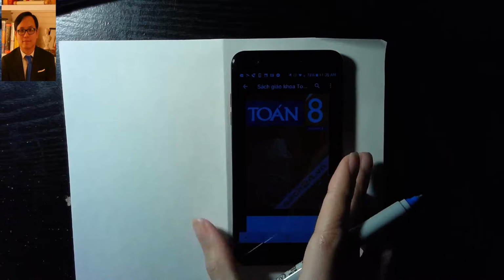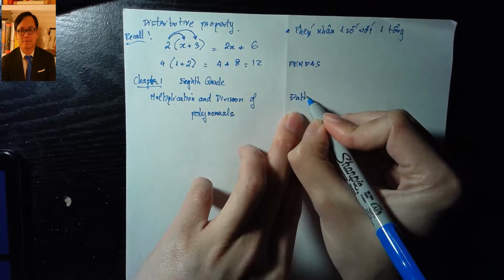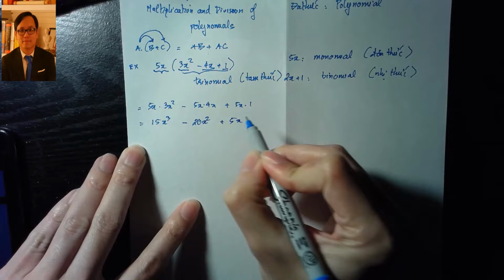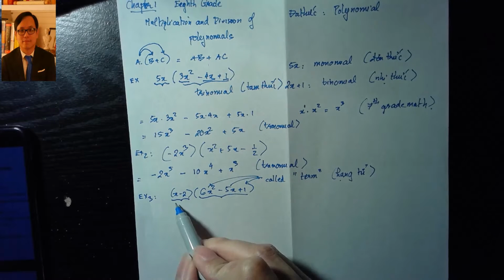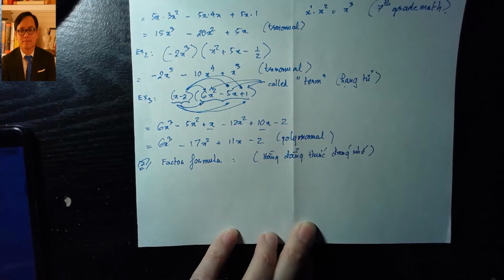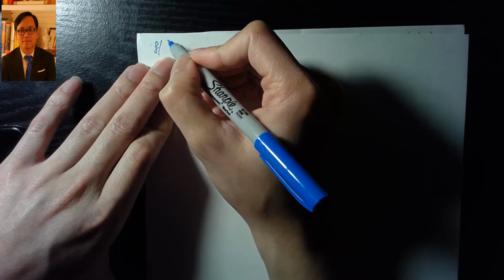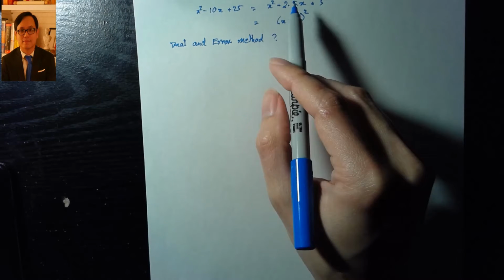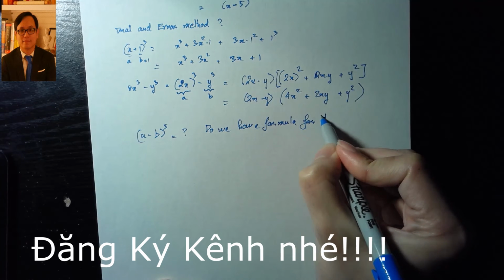Toán Tiếng Anh Lớp 8-Bài 1 ( Đa Thức, Hằng Đẳng Thức)